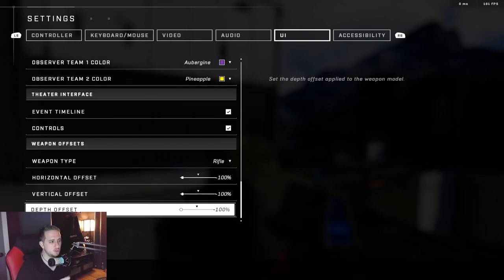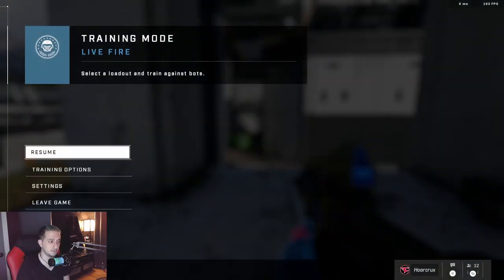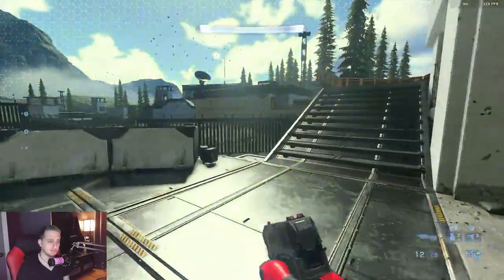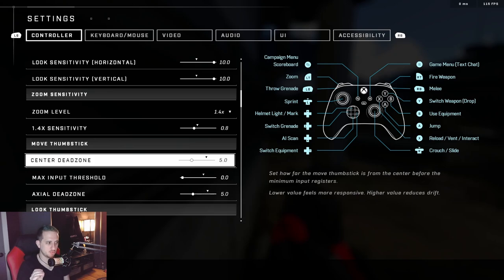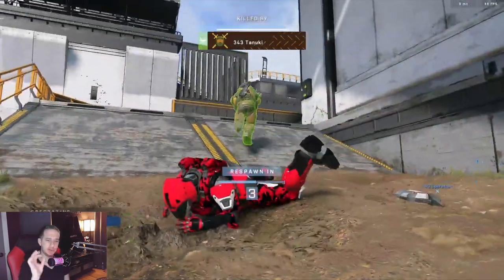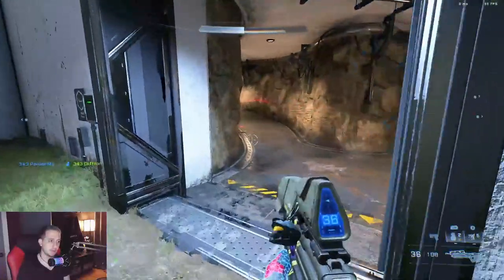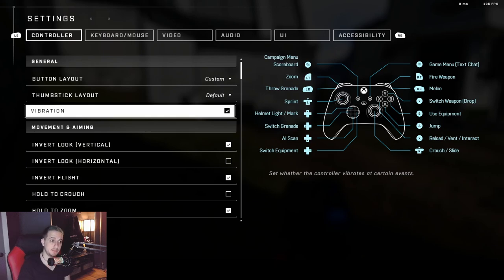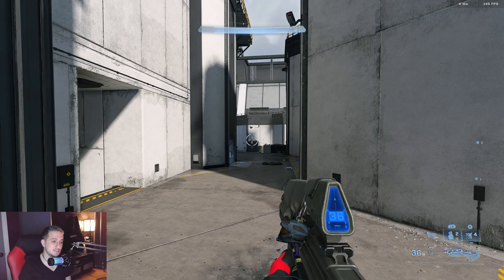BEST Onyx Controller Settings in Halo Infinite 🎮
⏰Timestamps⏰